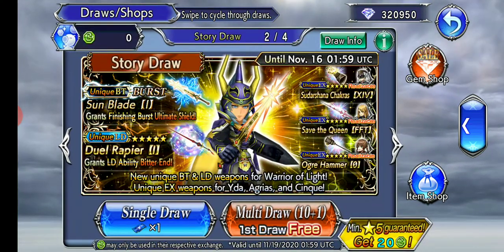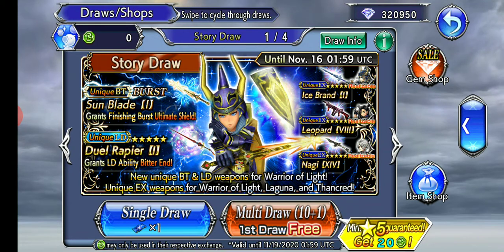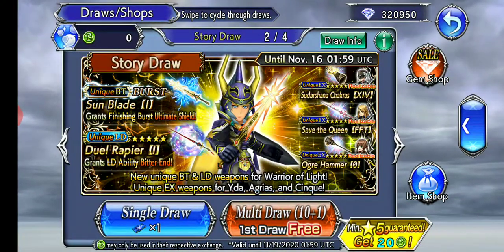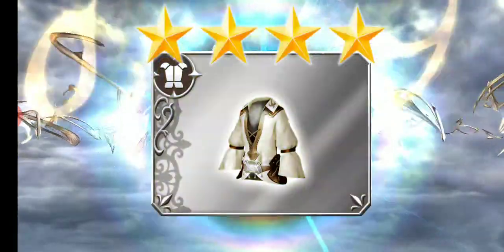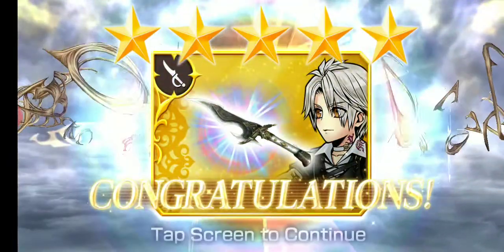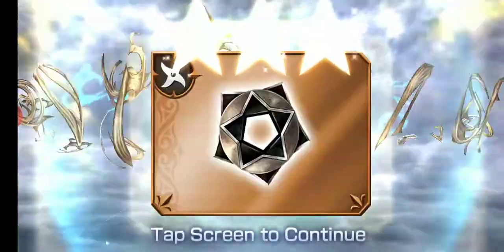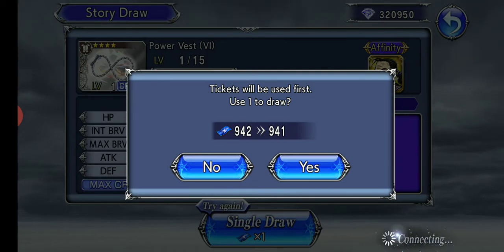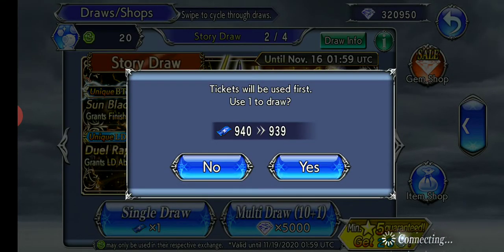DFFOO GL Act 2 Finale banner pulls - Pulling for the light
Got the LD about 120 tickets in